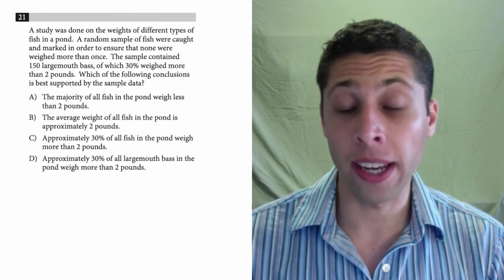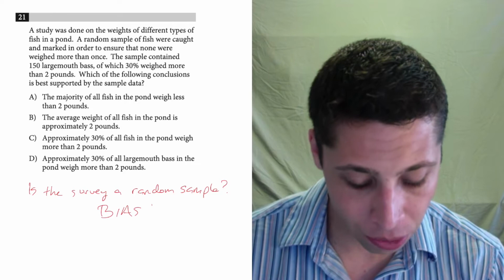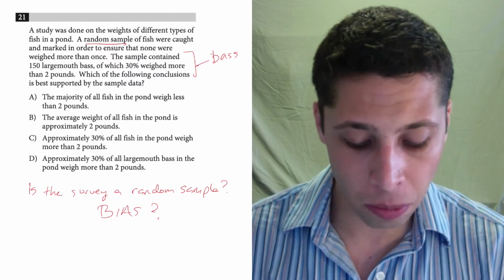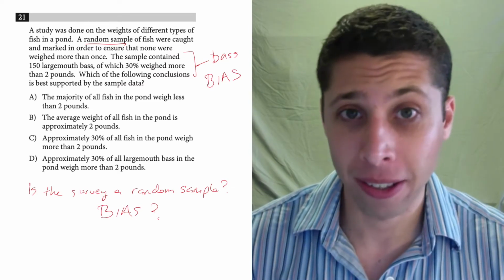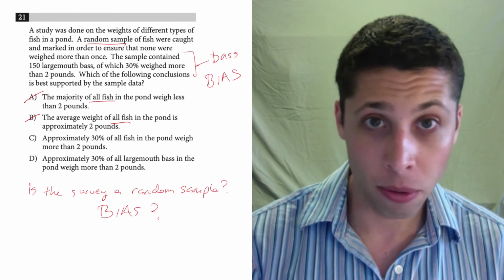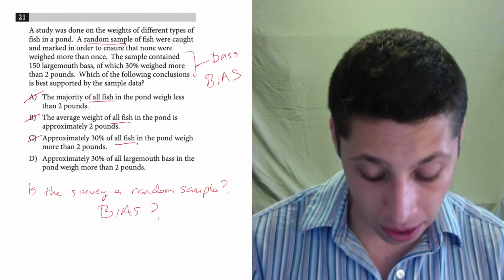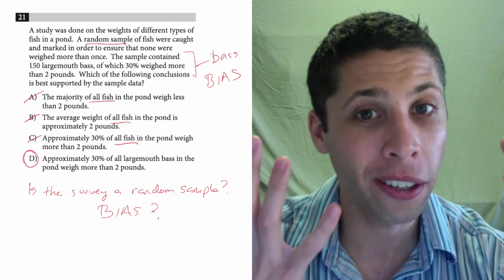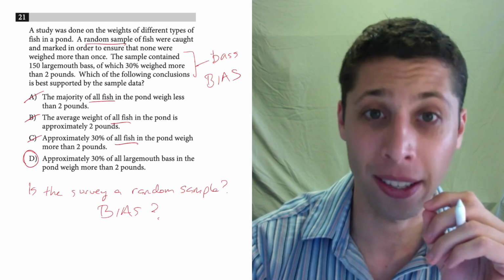SAT Test 6, Section 4, Question 21